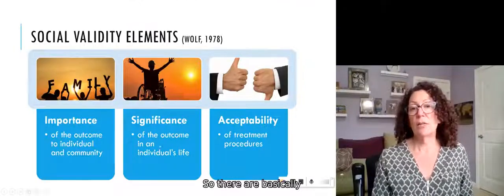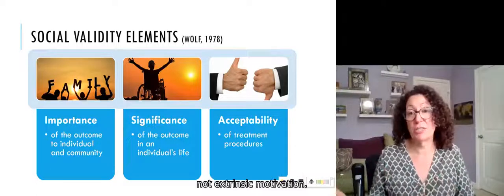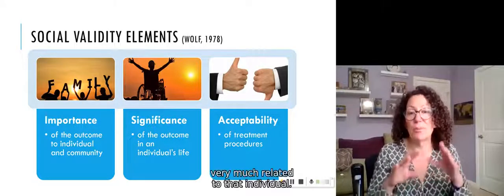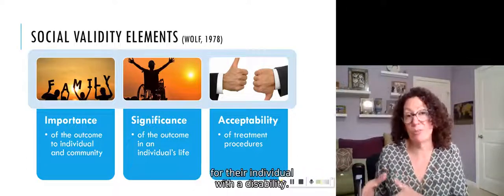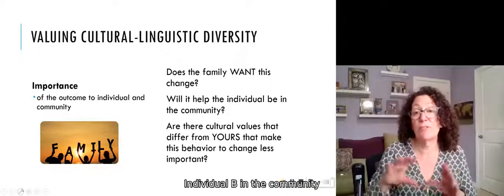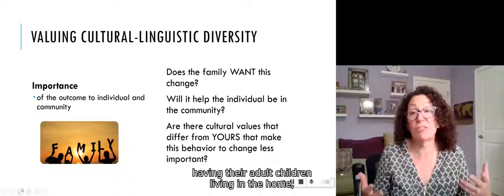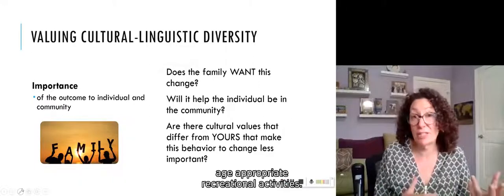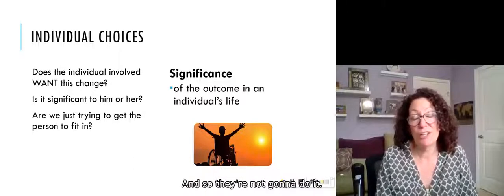Social Validity in Special Education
Learn about social validity and why it is so important in special education settings.